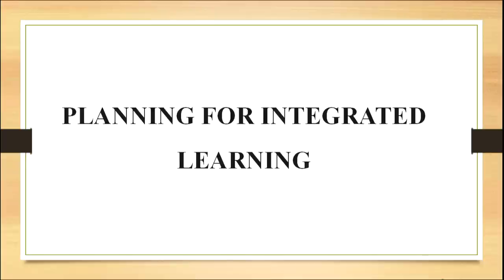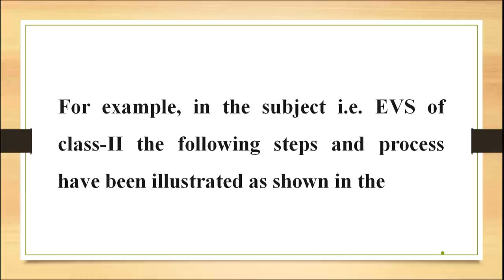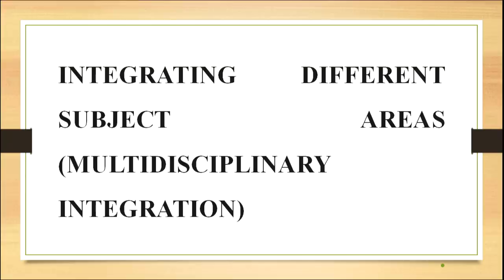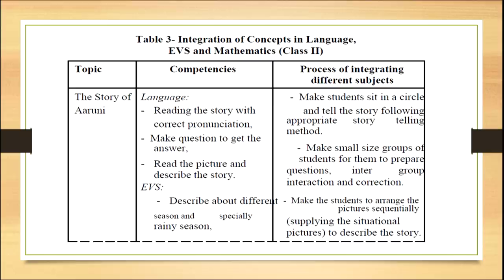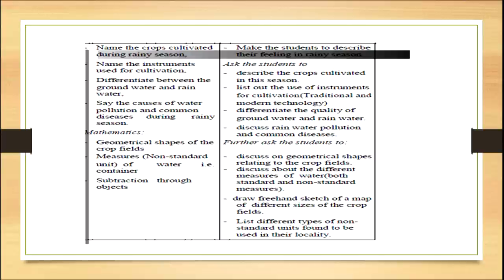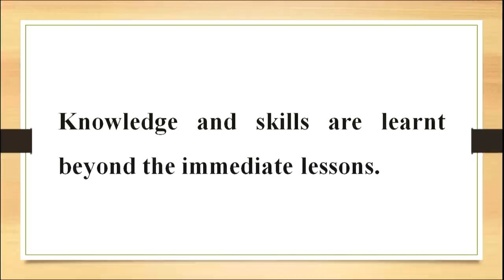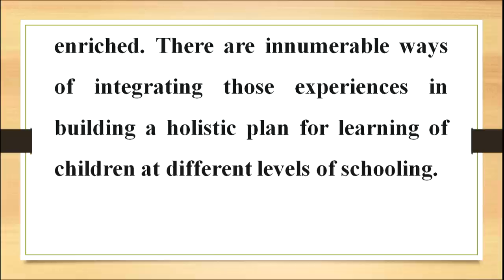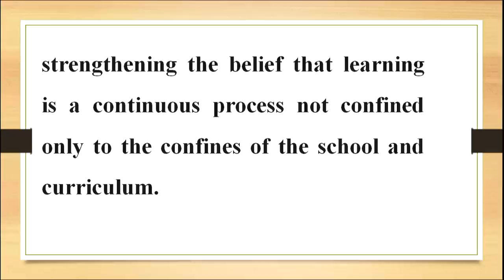Planning for integrated learning